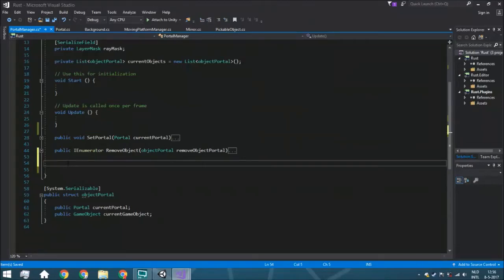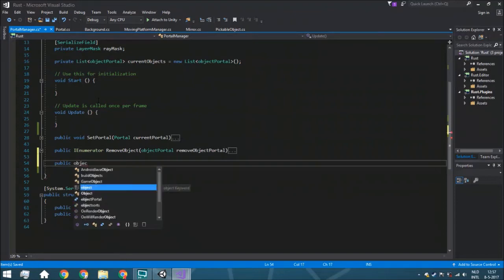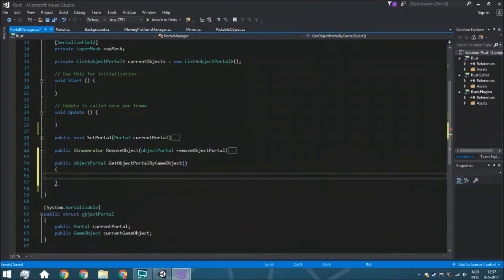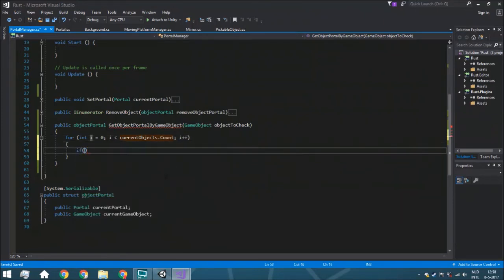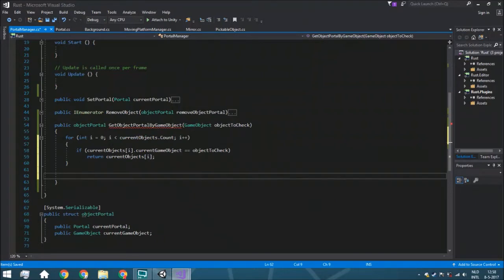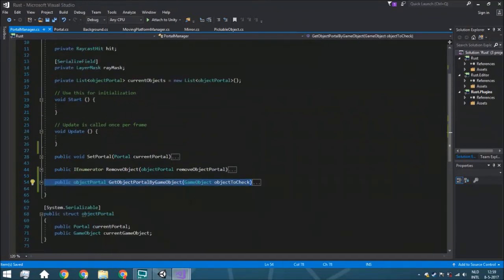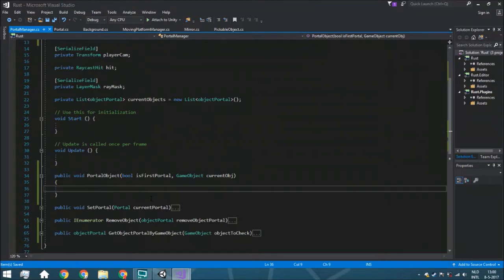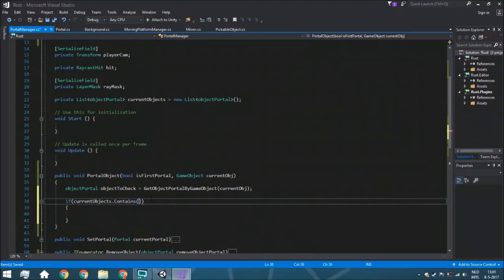[Unity 5.6] Tutorial: How to create a portal gun - part 2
Hello guys!
Today we are going to create a portal gun!

Daily
 ├ instagram (almost every day):
monthly